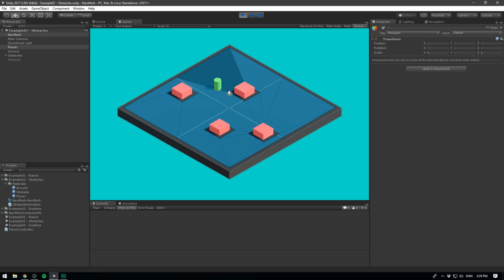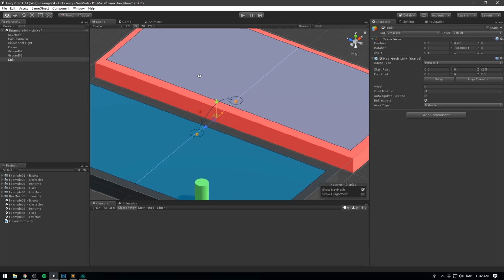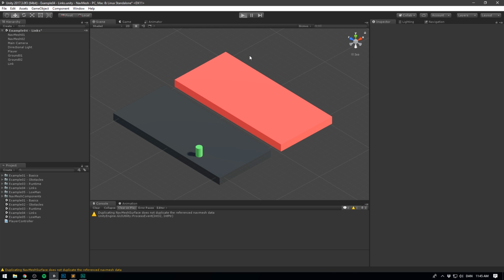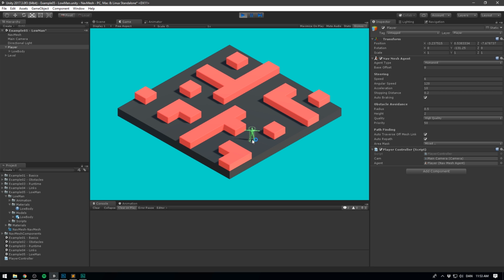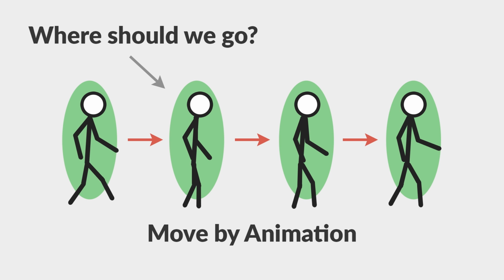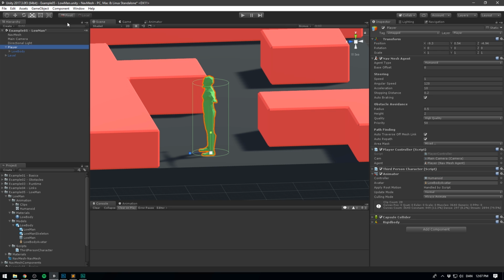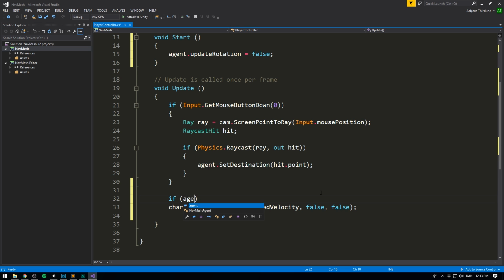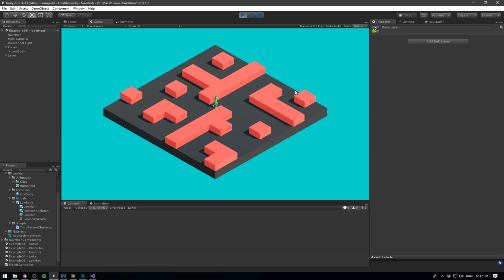Unity NavMesh Tutorial - Animated Character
Learn how to link together surfaces and how to add an animated character to our Agent.